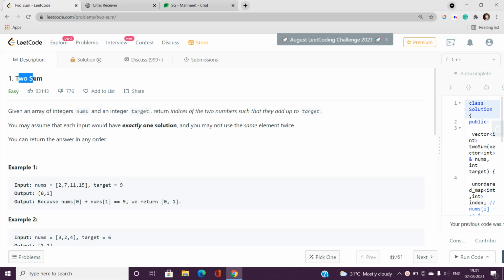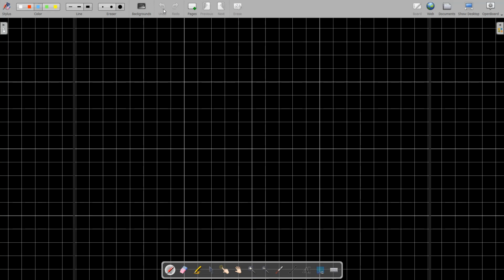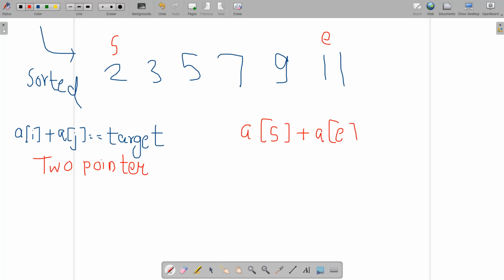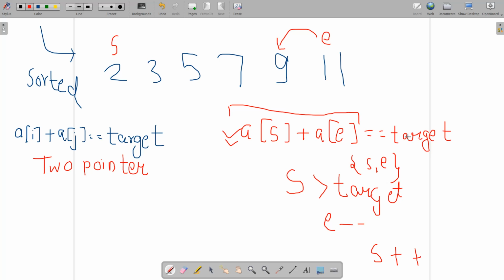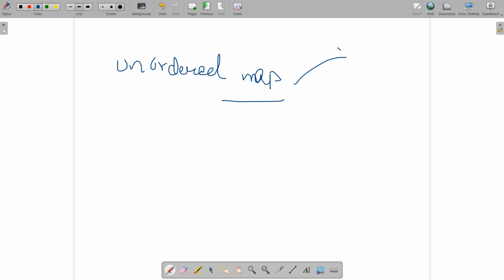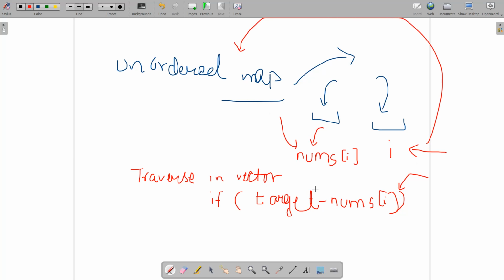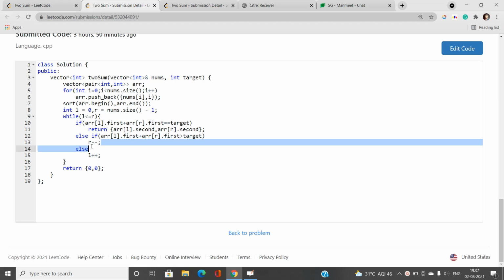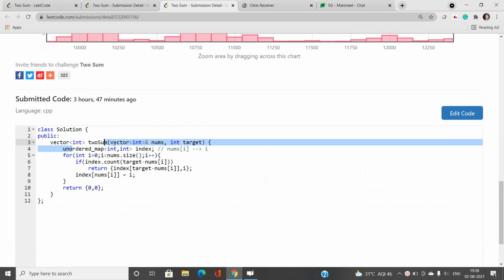Two Sum | Two Pointers | Unordered Map | 1 LeetCode | Day 02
Here is the detailed solution of the LEETCODE DAY 02 TWO SUM Problem of the August Leetcoding Challenge and if you have any doubts, do comment below to let us know and help you.

In this video, I have talked about the best solution to the problem. I've used the concept of the Two Pointers to solve the problem efficiently.